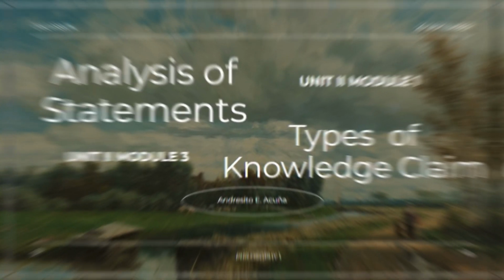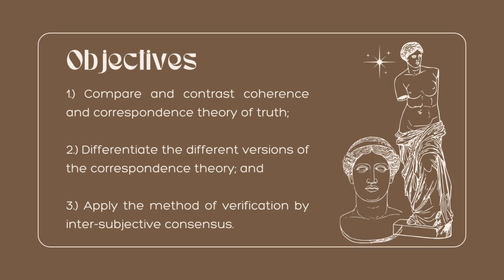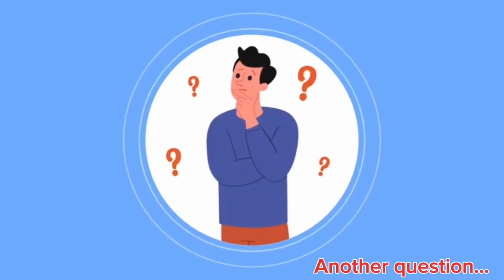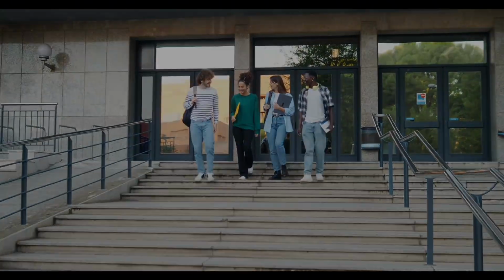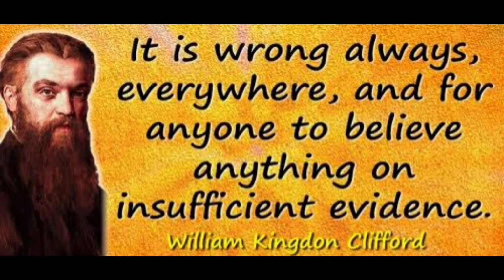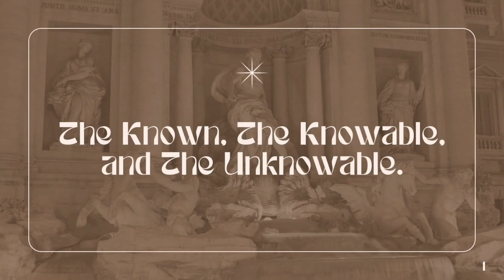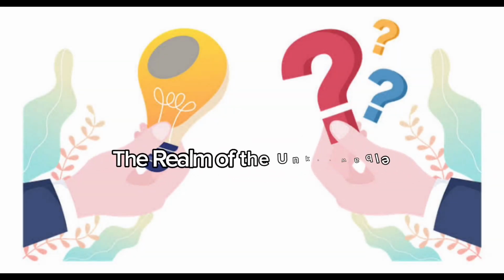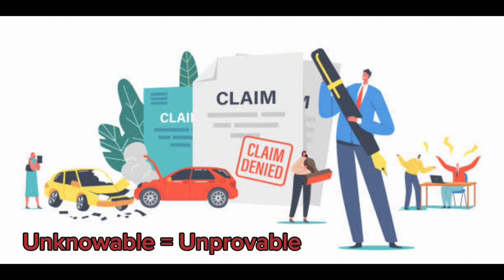Philo1 P5 WFU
P5: Acuña, Unit 2, M4 & M5

RVP By: Estabillo, Diane and Vergara, Nicole Anne